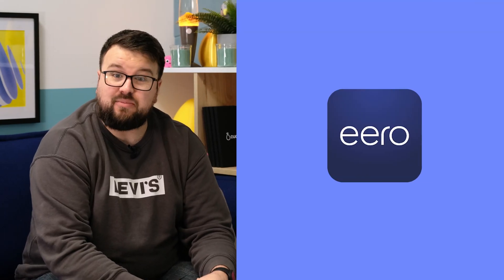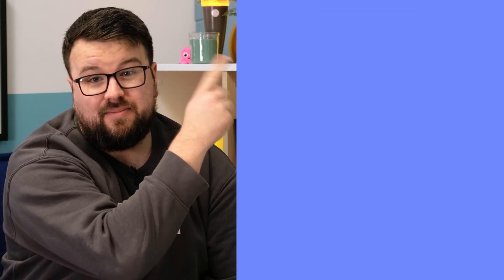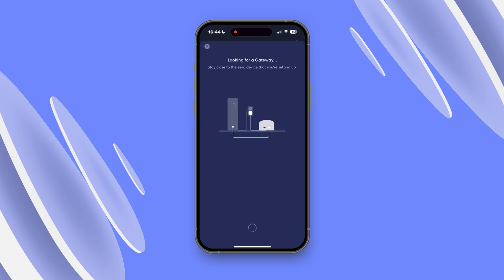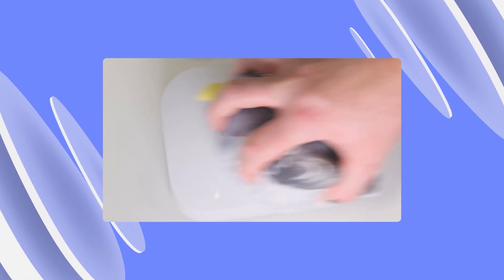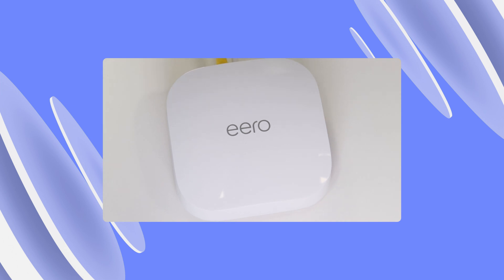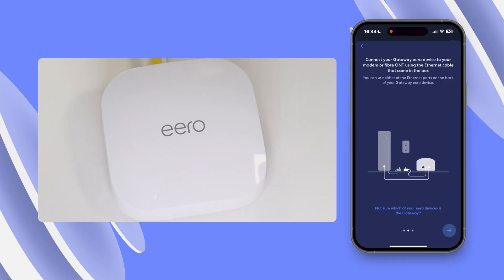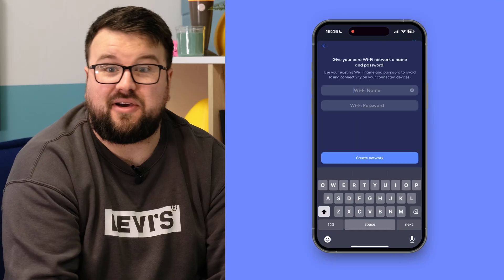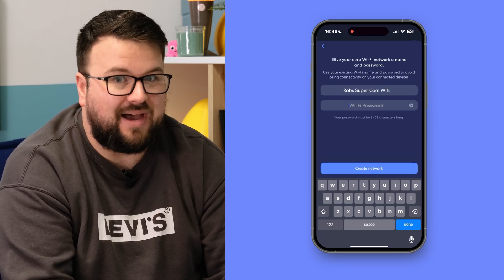Setting up your eero device | Cuckoo help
Your eero Pro 6E router comes with everything you need, including a power cable and an Ethernet cable. You’ll also need the free eero app and an eero account. The app’s important as it’ll do all the heavy lifting when it comes to setting up your eero Wi-Fi system.

Step 1: Download the eero app and set up your eero account
Head to the App Store or the Google Play Store on your phone and search for ‘eero’, and download.

Open the app and you’ll see a welcome screen.
If you’re new to eero, you’ll need to set up an account by tapping ‘New to eero’.
• If you’re an Amazon customer, tap ‘Continue with Amazon’ to set things up using your Amazon account.
• If you’re not an Amazon customer, tap ‘Continue with e-mail or phone’.

Remember: make sure you choose something secure for your eero account password and not something obvious like password123.

Step 2: Set up your eero router
Once you’ve set up your eero account, follow the app’s instructions to set up your eero router (which they sometimes called Gateway)
• Disconnect your modem and old router from the power
• Connect your eero to your modem using the Ethernet cable that came with it
• Plug your eero into a power socket
And remember to keep checking the eero app, as it’ll direct you through the next steps.

Step 3: Create your eero network
Once you’ve connected your eero to the modem and have plugged it in, go to the app and tap ‘Next’.
The light on your eero will start flashing and the app will start looking for your eero. The light on the eero will turn solid when the app finds it.
The app will then prompt you through the steps to set up your network – including giving it a name and setting a password.
Tip: If you’re replacing an existing router, simply reuse the network name and password. That way, you won’t have to reconnect any devices that were connected to your old network.
Once you’ve set up your new network, you can add more eeros to extend it to every corner of your home, if needed.

Step 4: Add more eeros to your network
You can easily add more eeros to your network to make a mesh Wi-Fi system.
Choose a good spot for each additional eero you want to add to your network. It’s best to put them out in the open, at a height halfway between the floor and the ceiling because they communicate with each other best when they’re not closed in.
Avoid putting them on the ground or hiding them away in a cupboard. You also want to avoid putting them near electronics like baby monitors, or appliances like microwaves – weirdly these can block the Wi-Fi signal.
Once you’ve found a home for your eero, plug it in, then follow the prompts in the eero app to connect it your network.

That’s it for setup. You can then start connecting your devices, like laptops, TVs, gaming consoles, smartphones, home smart devices, and anything else you could possibly want connected to the internet.

We try to sort out any issues you might have before you even know you’ve had them. But if you do ever need help, there are a bunch of ways to talk to us.

Lines are open: 8am to 8pm, Monday to Friday (Excluding Bank Holidays, when we are available 9am to 5.30pm) 9am to 5.30pm, Saturday and Sunday

Please include your full name, address including postcode and date of birth, this will allow us to access your account and provide a response to your query.